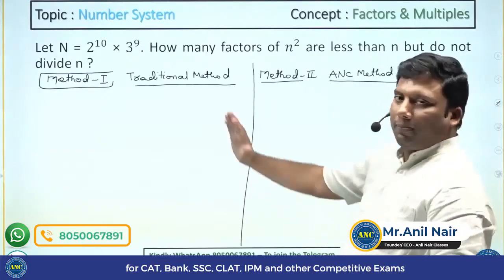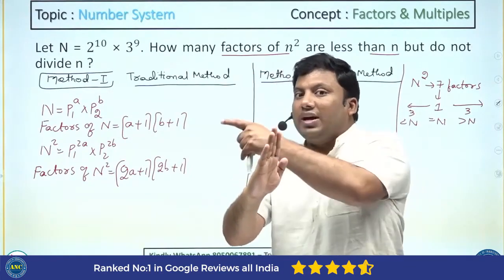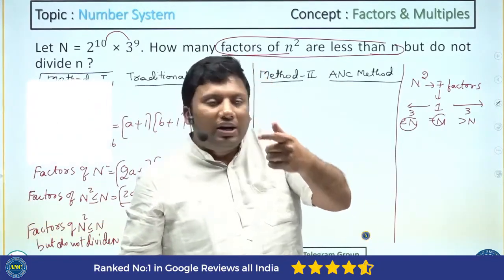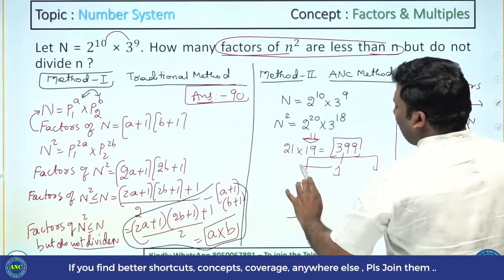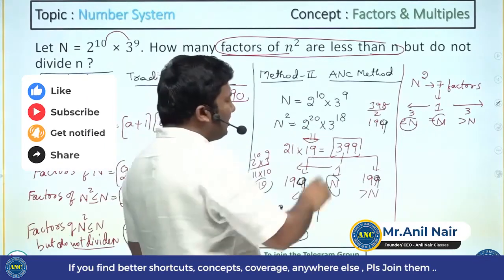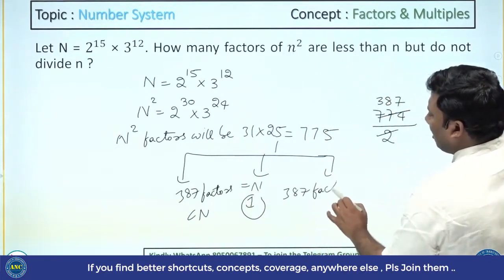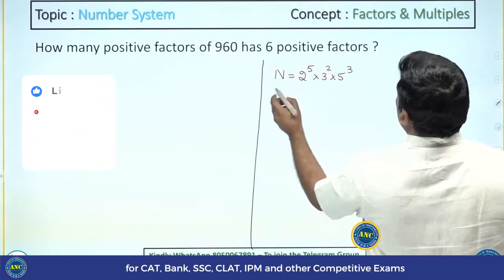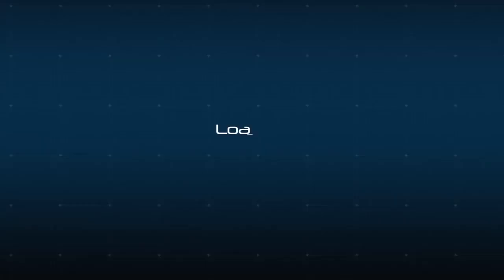🛑 Must Know Concepts from Factors ( Number System) || Anil Nair || CAT 2023